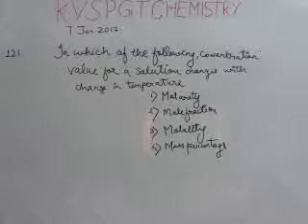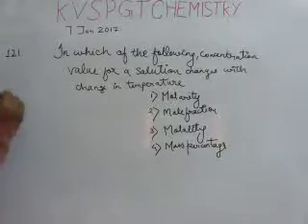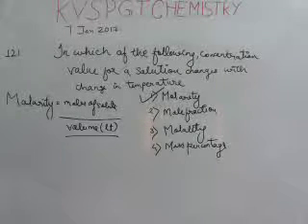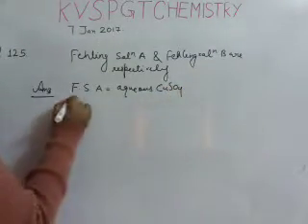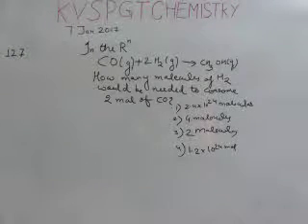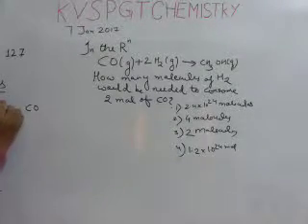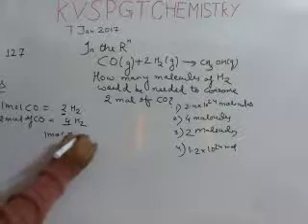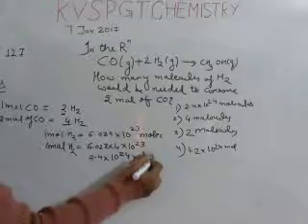Kvs pgt chemistry solved paper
Kvs pgt chemistry solved paper jnv dsssb